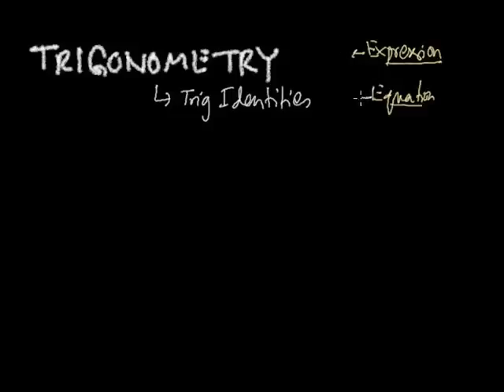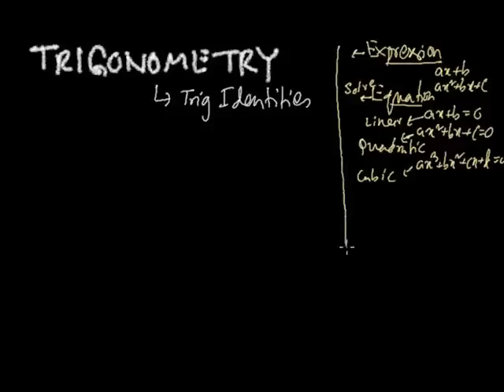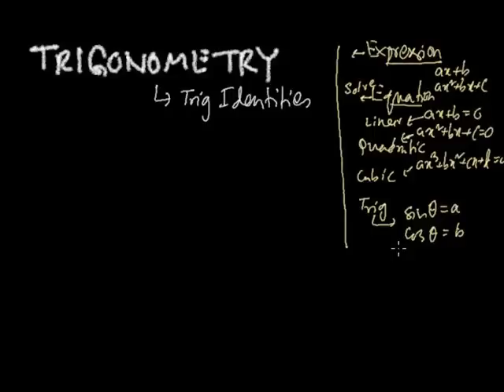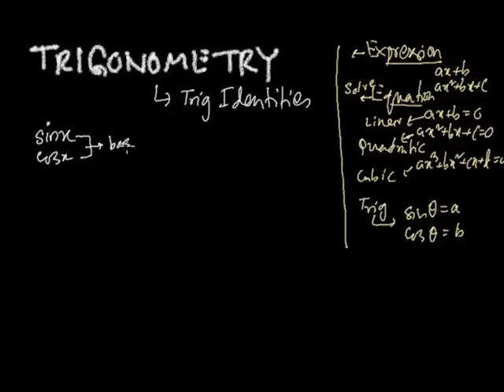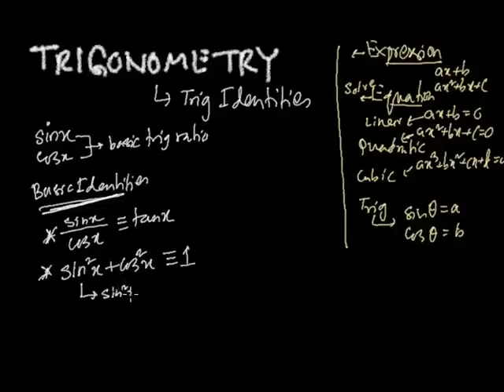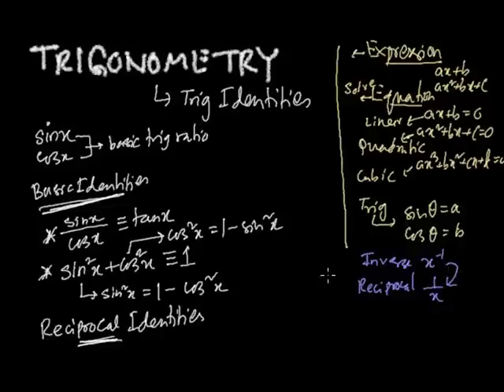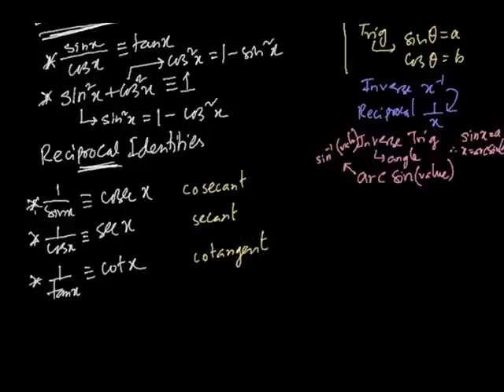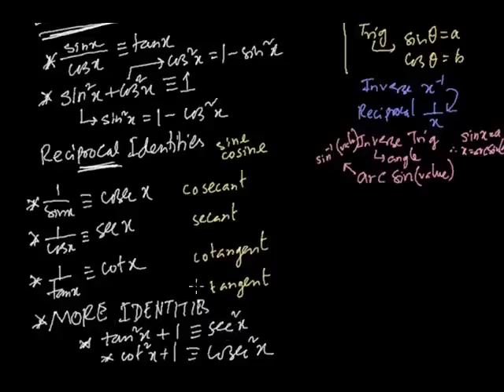C3 Trigonometric Identities (Part1 Basic Identities, Reciprocals)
Trigonometric Identities